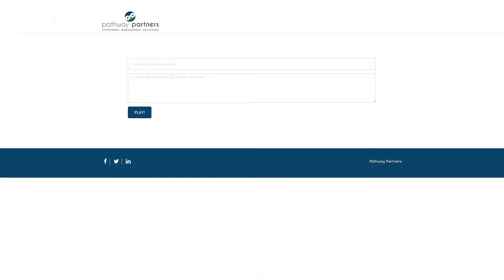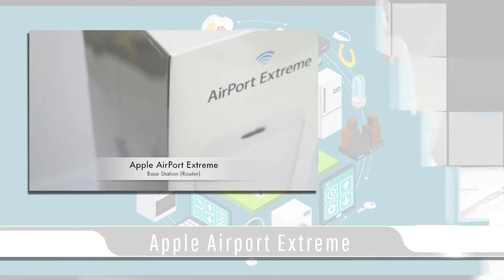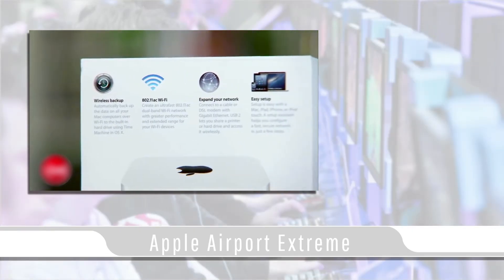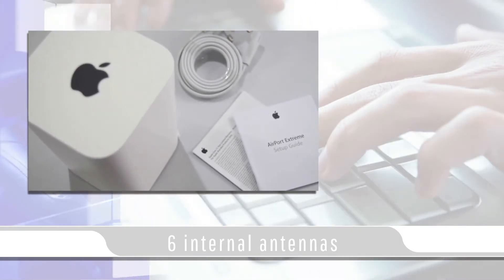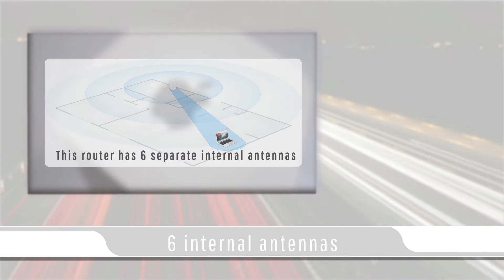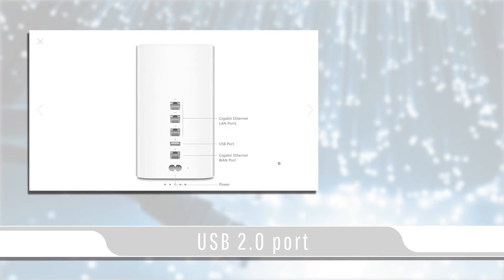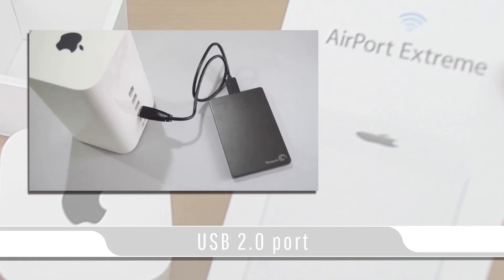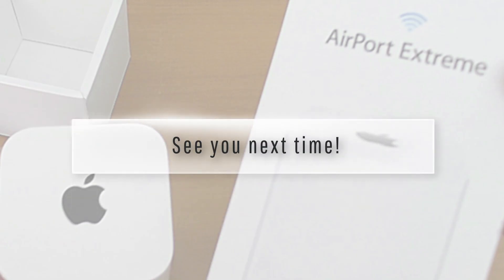Apple Airport Extreme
The Apple Airport Extreme is a great router and wireless station find out more in this week’s video.